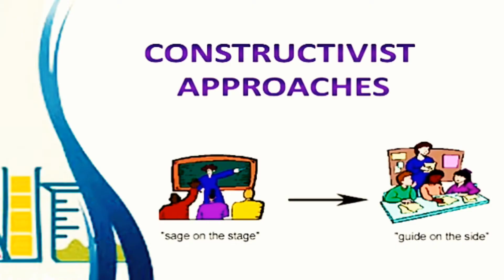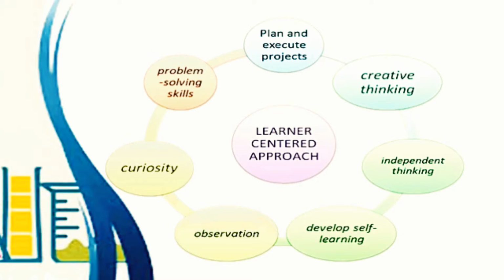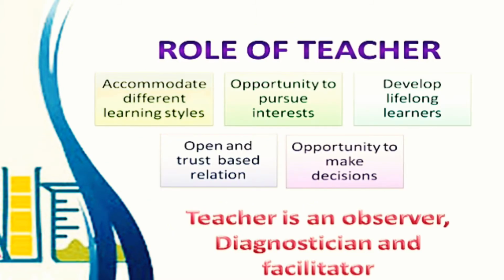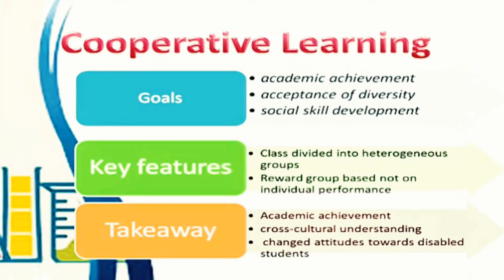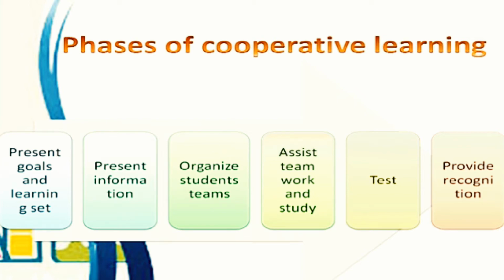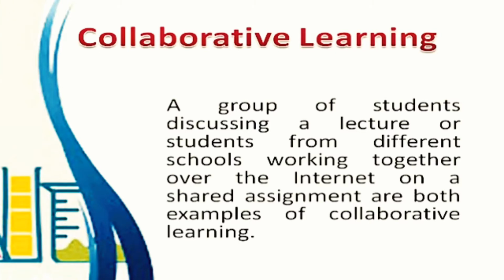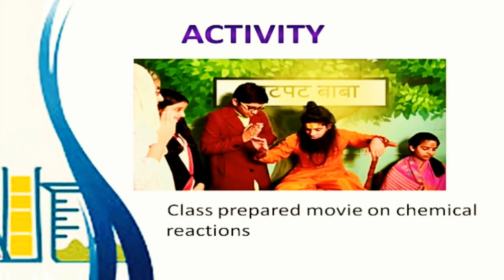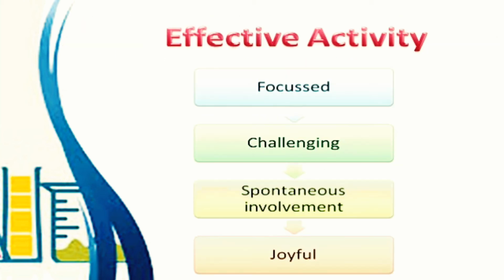Constructivist Approaches in tiching learning process || deled lecture in english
Constructivist Approaches in tiching learning process

deled lecture in english

1. How to get d.el.ed. Lecture Hindi.

2. How to which lecture video.

3. How to get study material hindi.

4. How to study d.el.ed.

5. Nios d.el.ed. Lecture Hindi video watch online.